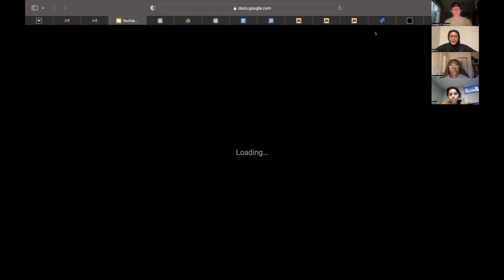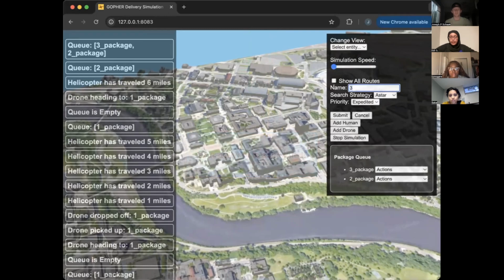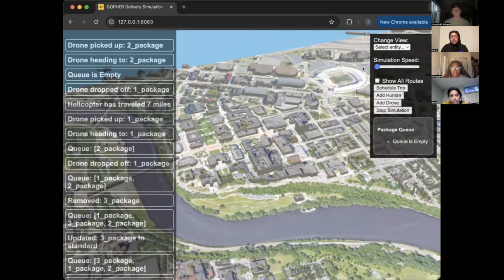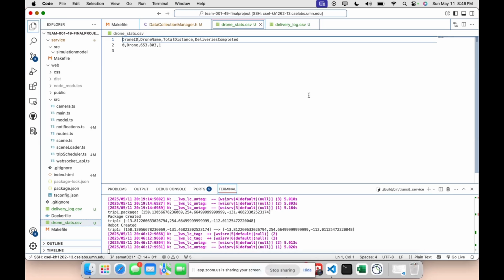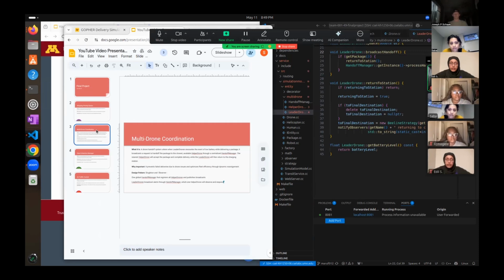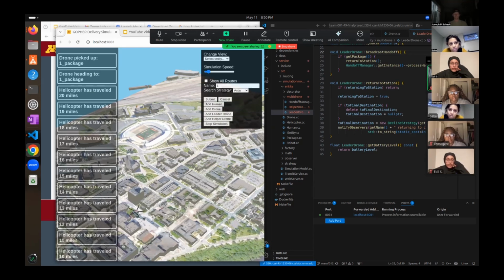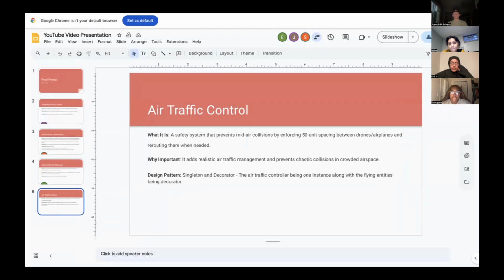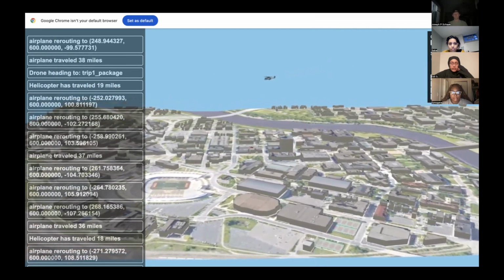CSCI 3081W - Team-001-49 - Final Project